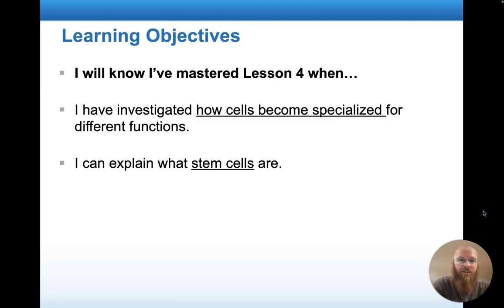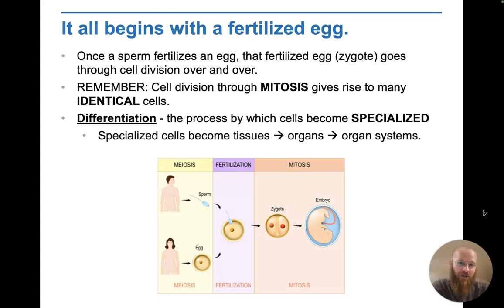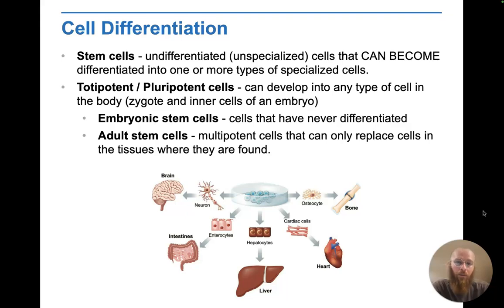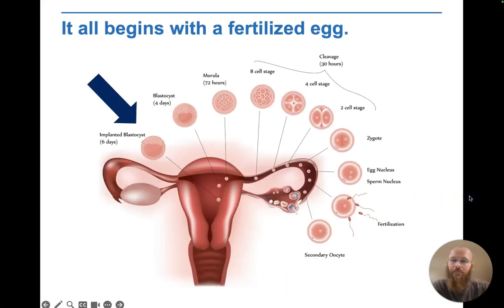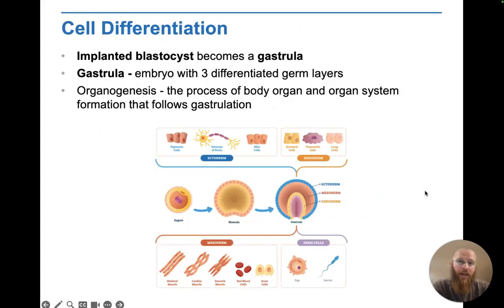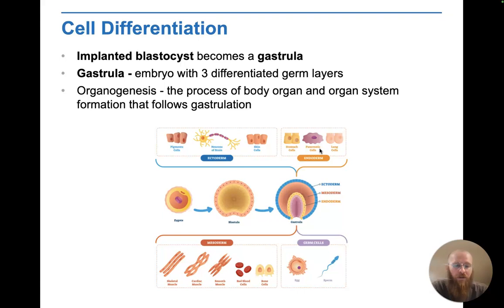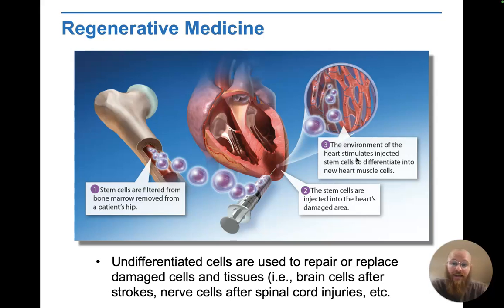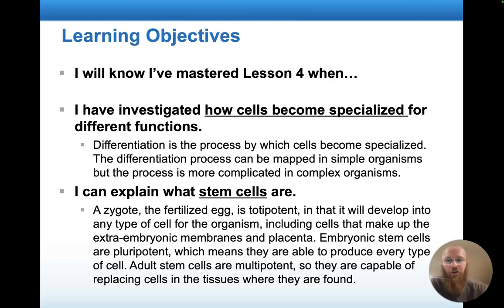Unit 3, Lesson 4 Presentation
Cell Differentiation